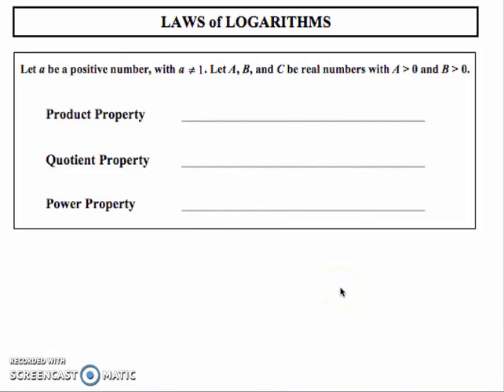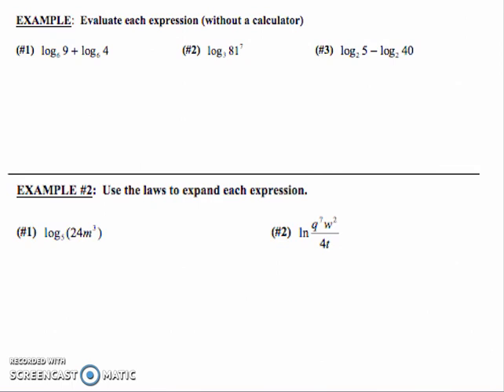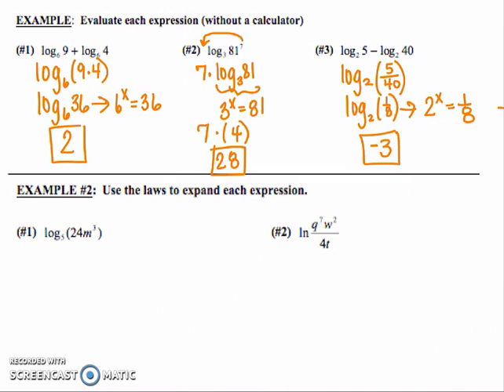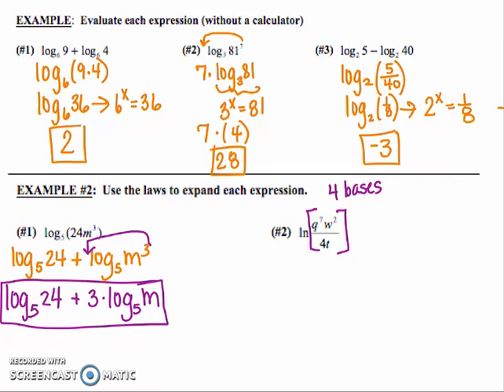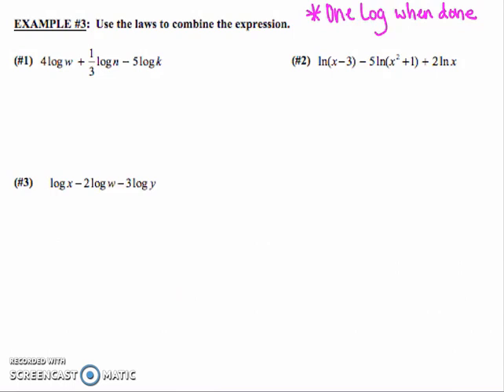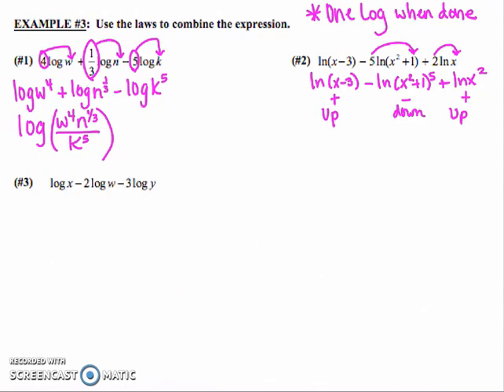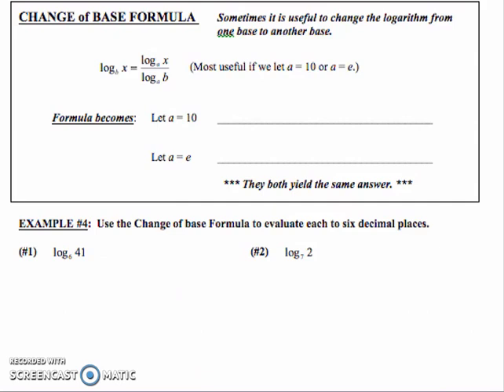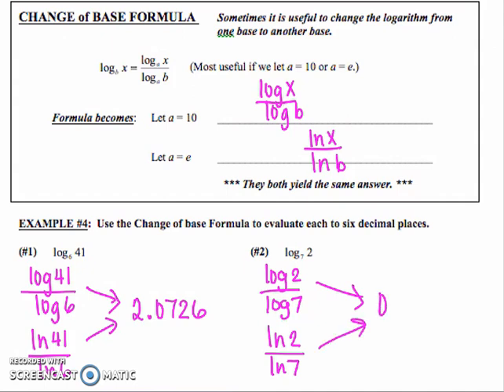J Steele Precalc Sec4 3 Notes Part I